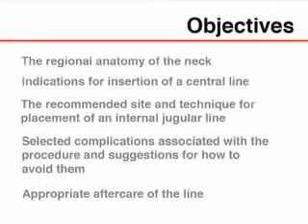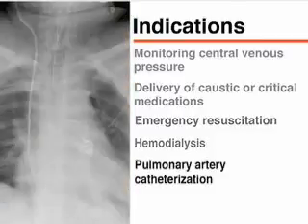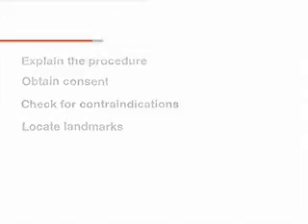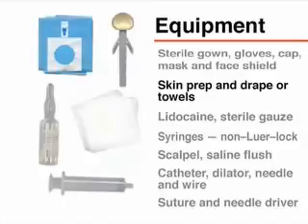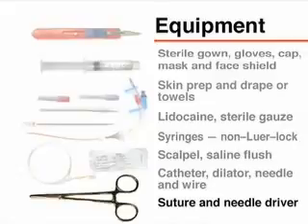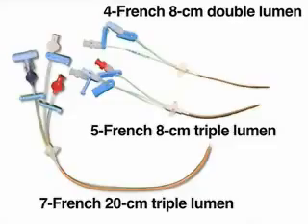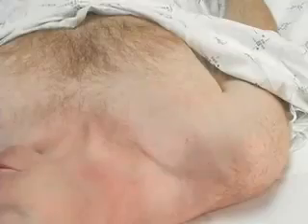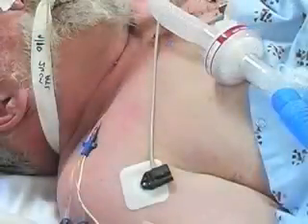Đặt catheter tĩnh mạch trung tâm Centeral venous cath internal jugular vein